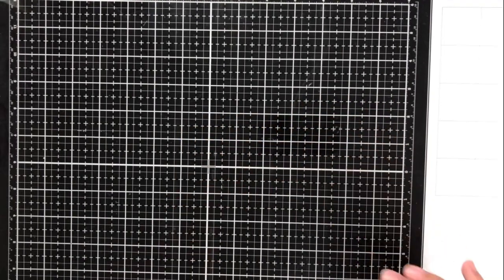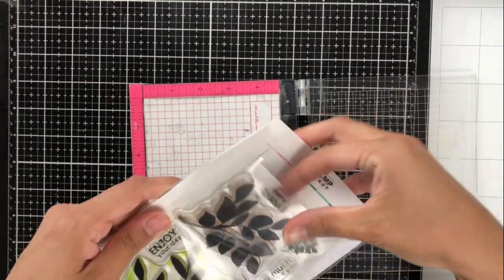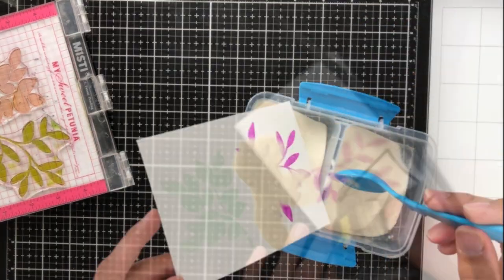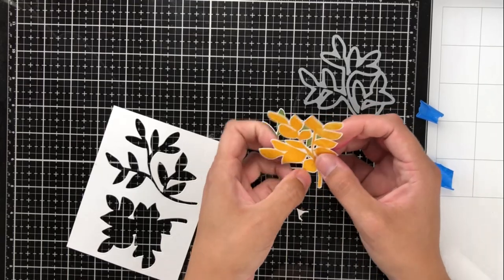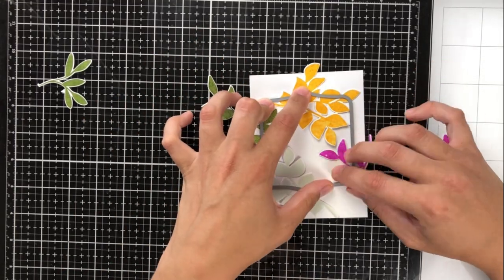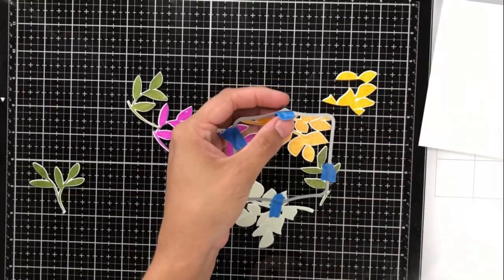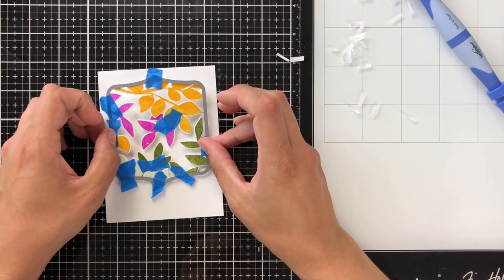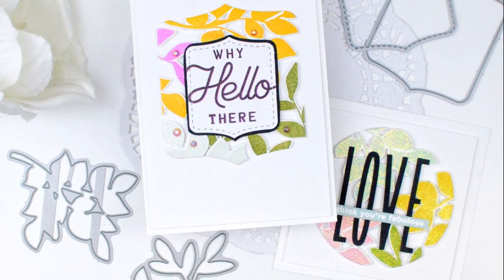Double Die Cutting - The Stamp Market